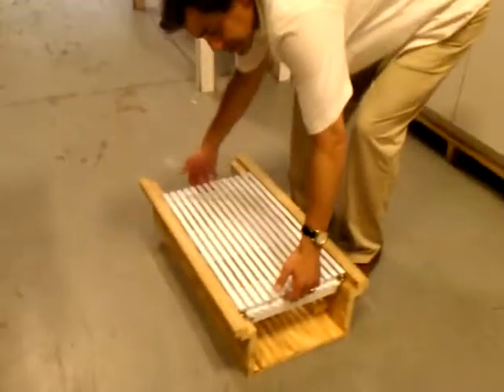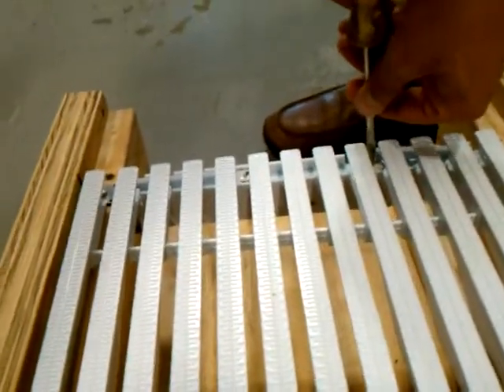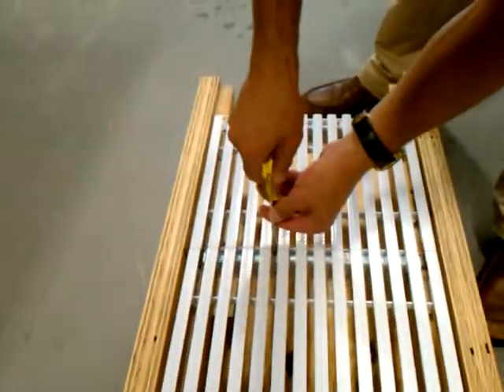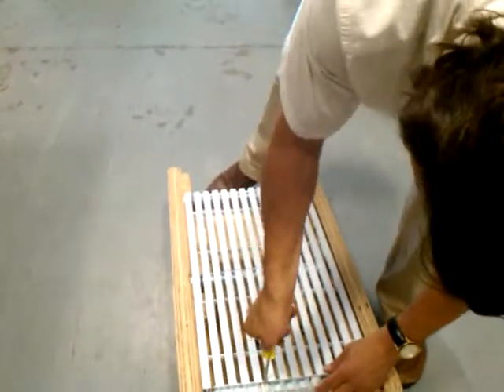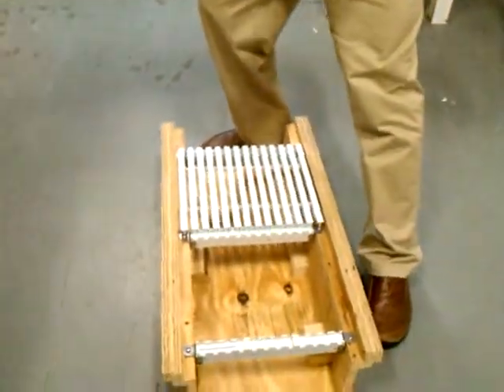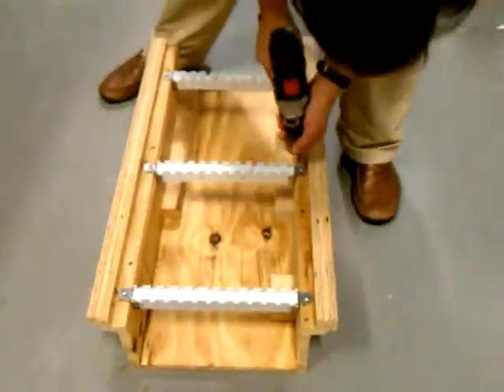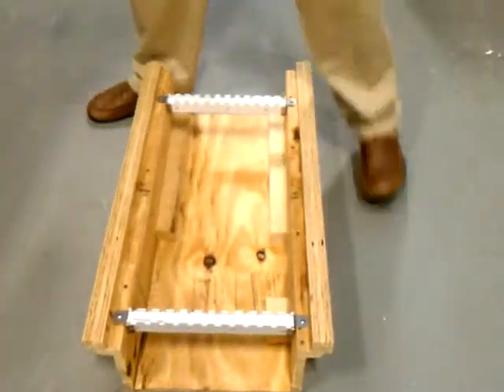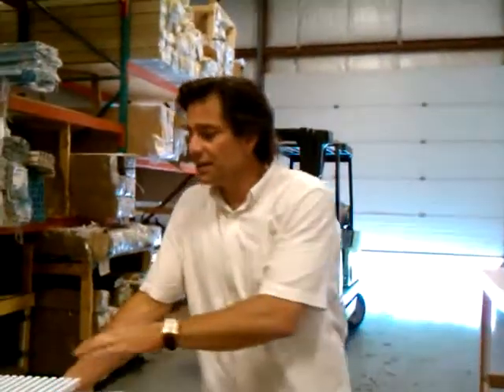Grate Ideas - Disassemble Process for Parallel Grating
Grate Ideas new parallel grating for pool gutters.  Easily disassembled for cleaning and maintenance puproses